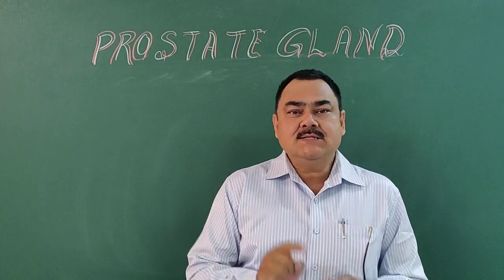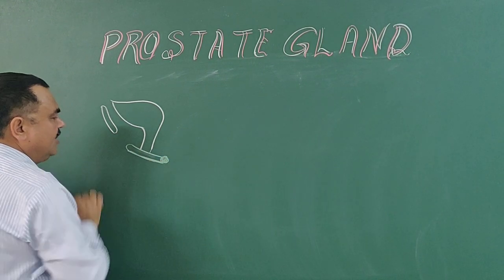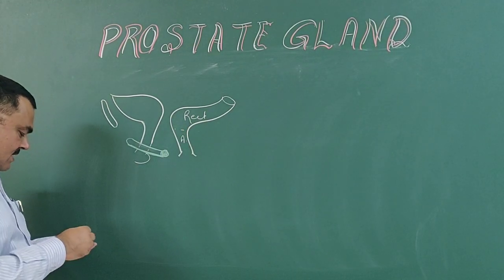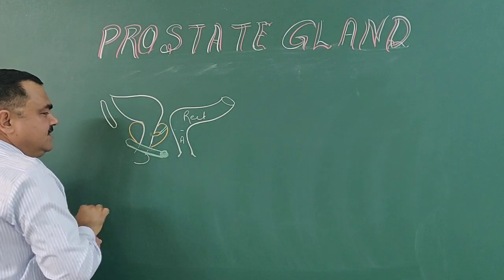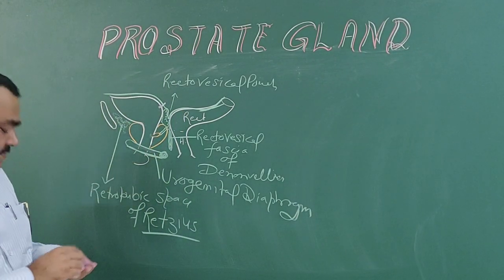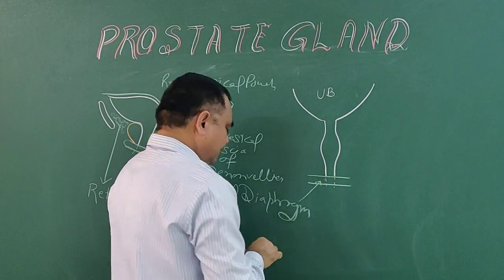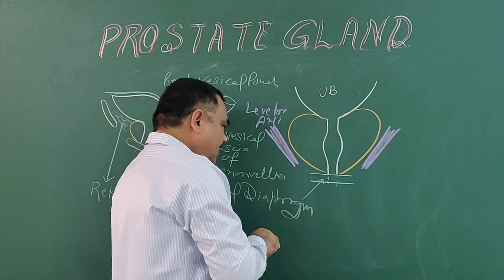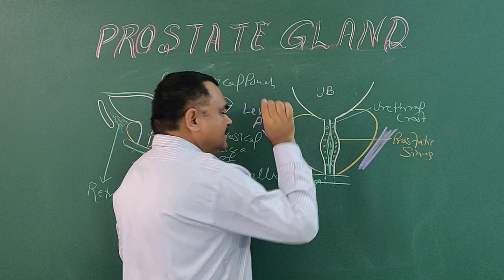Prostate gland Part 1/3 by Dr A K Singh